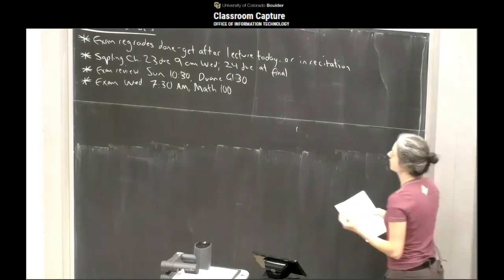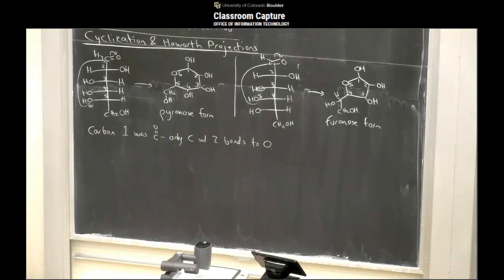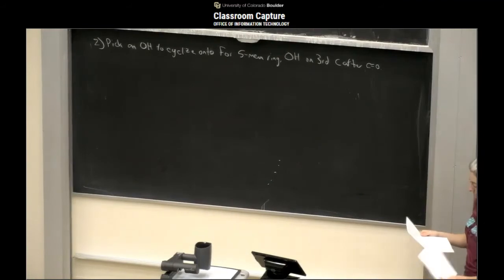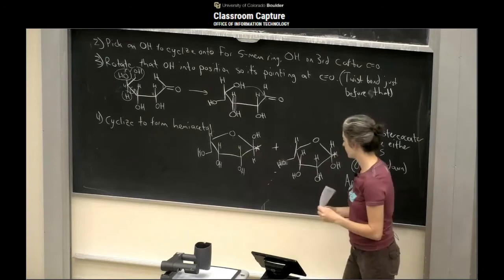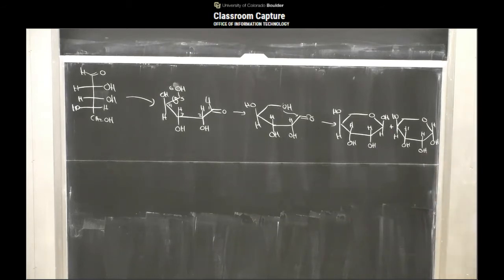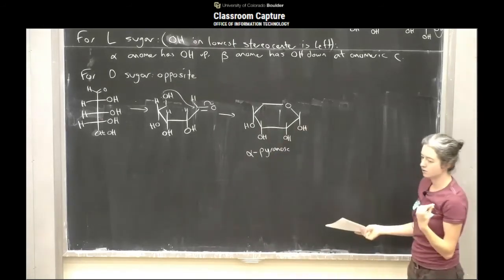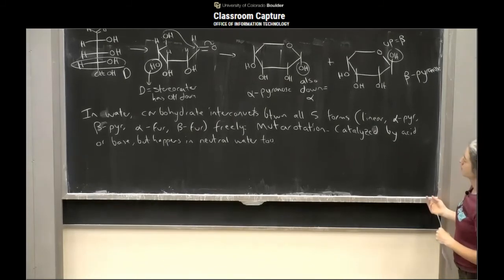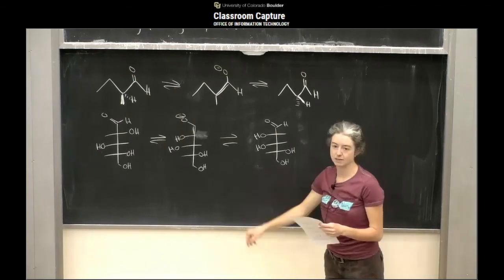CHEM3331-100 Lecture 4-29-2019